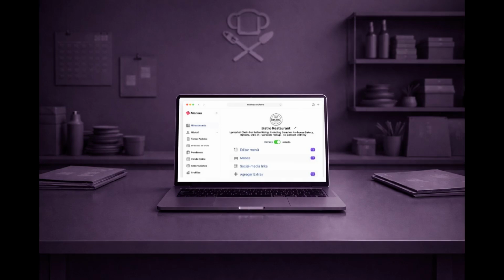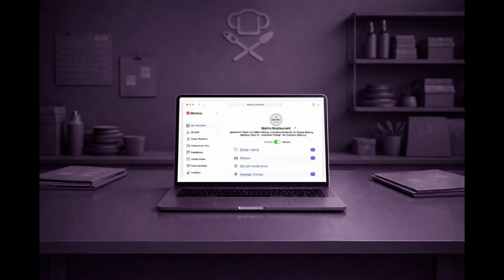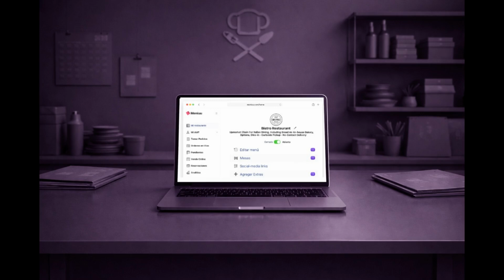Core Setup Settings in Meniuu | Restaurant Account Configuration Guide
In this Meniuu learning path, we explore the core setup settings inside the main restaurant account.

This tutorial gives you a general overview of the most important configurations available in the business owner dashboard, including user roles, logins, menu editing, modifiers, inventory connections, analytics, bank account setup, social media links, live orders, pending orders, tickets, and restaurant settings.

You will also learn where to update your restaurant name, address, phone number, delivery options, drive-thru settings, taxes, open hours, logo, and integrations like Google Business Profile and Facebook.

This video is designed to help you understand which settings belong to the main restaurant account and which settings belong to each specific role, such as waiter, cashier, cook, driver, hostess, manager, and business owner.